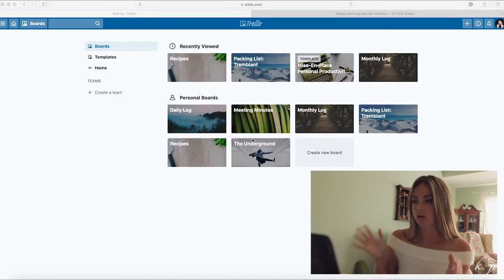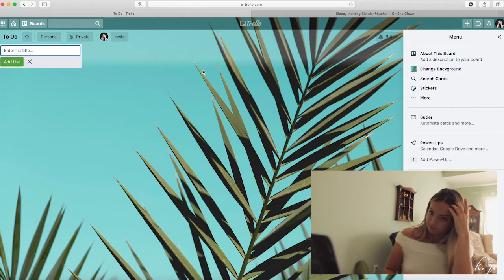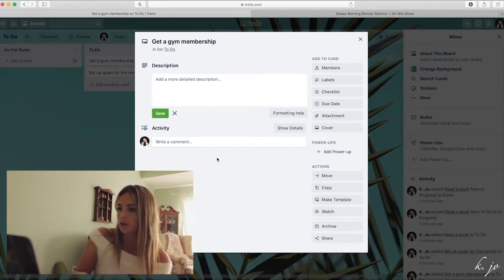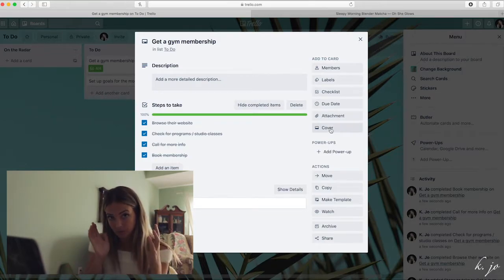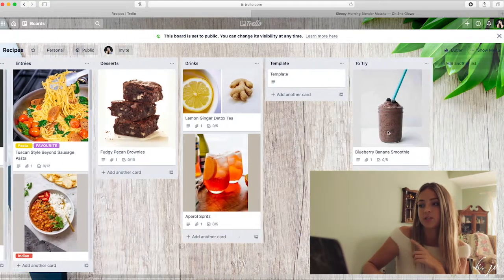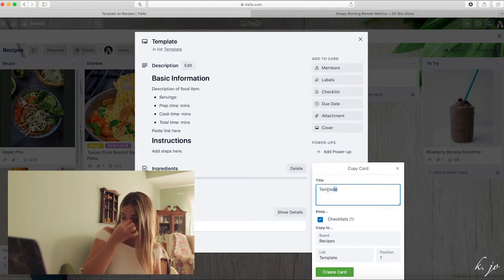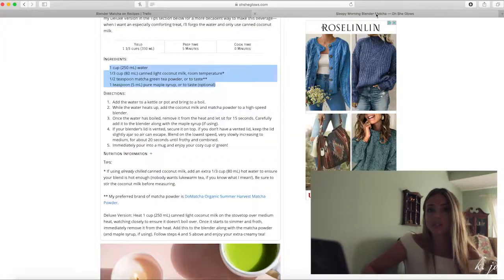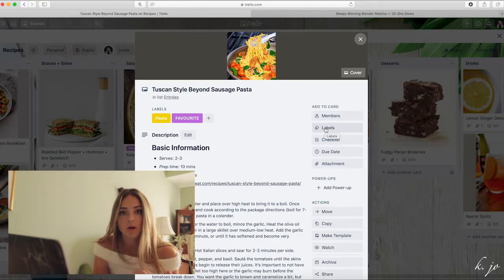Digital Recipe Book: How I Organize My Recipes | k. jo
the system you didn't know you needed. skip to 5:26 if you already know how to use trello and want to see my recipe board.